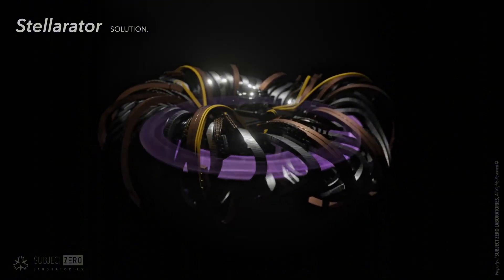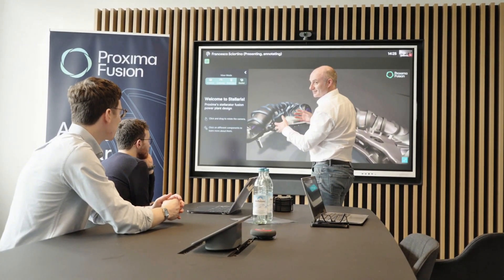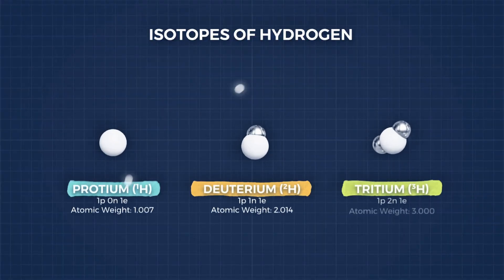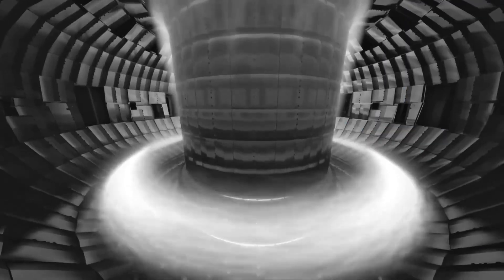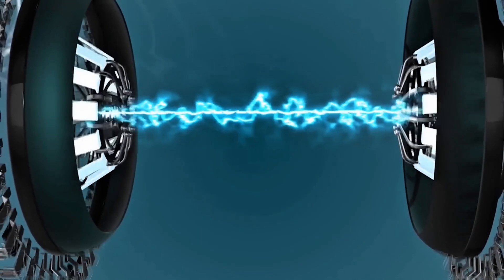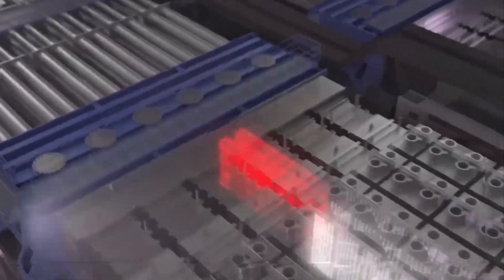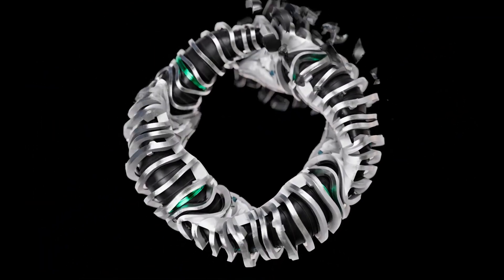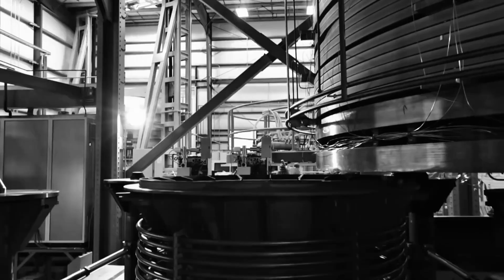Germany's Free Energy Breakthrough: A Game-Changer in the Energy Crisis Infinity Generator!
Germany is taking a bold step toward the future of energy with Proxima Fusion’s groundbreaking infinite energy generator. Could this be the solution to the global energy crisis? In this video, we explore the science behind Proxima Fusion, the implications for renewable energy, and how this revolutionary technology could reshape the world.

💡 What makes this generator infinite?
⚡ How does it challenge traditional energy sources?
🌍 What impact could it have on the global economy?

Join us as we uncover the truth about this fascinating discovery!

1. The videos have no negative impact on the original works.
3. The videos are transformative in nature.
4. We use only the audio component and tiny pieces of video footage, only if it's necessary.